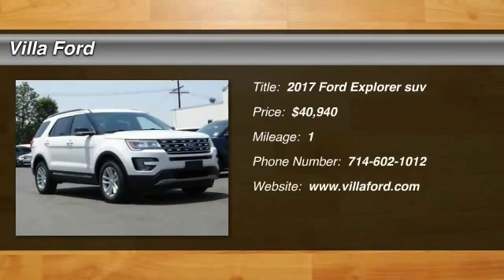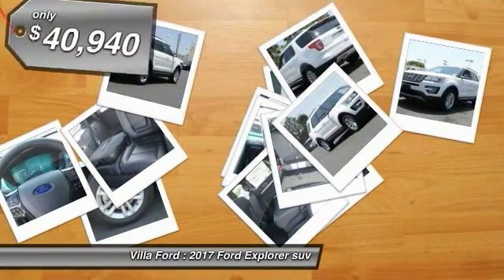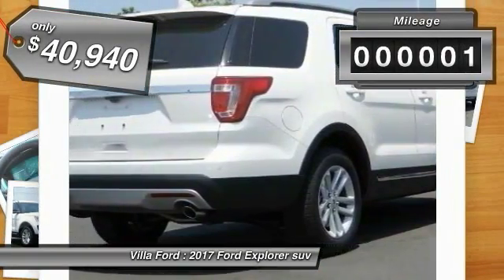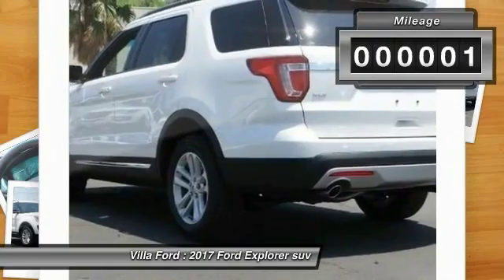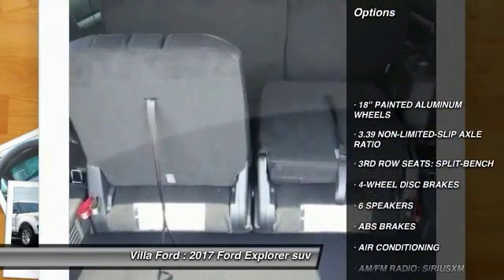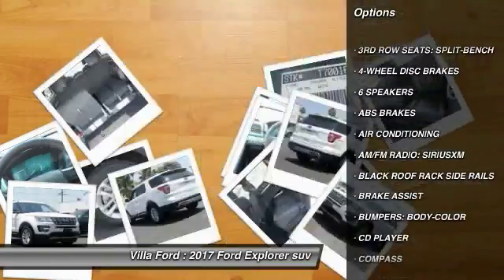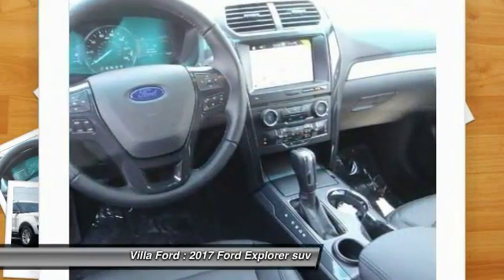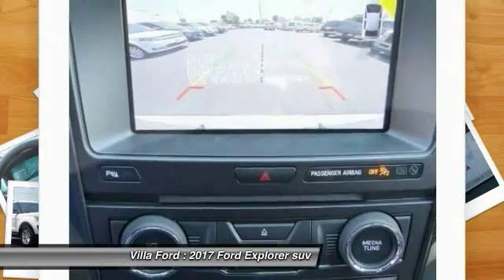2017 Ford Explorer ORANGE, TUSTIN, PLACENTIA, FULLERTON, ORANGE COUNTY 00T70016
2017 Ford Explorer XLT FWD

Villa Ford
2550 N. Tustin St.

VILLA FORD PROUDLY SERVICING ORANGE, TUSTIN, PLACENTIA, FULLERTON, ORANGE COUNTY, & SURROUNDING SOUTHERN CALIFORNIA LOCATIONS. THIS WHITE 2017 Ford EXPLORER IS EQUIPPED WITH A 3.5L 6-Cylinder SMPI DOHC, AUTOMATIC TRANSMISSION, AND RECEIVES AN ESTIMATED 17 City/24 Hwy MPG. CONTACT VILLA FORD AT TO SCHEDULE A TEST DRIVE AND TAKE THIS 2017 Ford EXPLORER HOME TODAY, OR VISIT OUR SHOWROOM CONVENIENTLY LOCATED AT 2550 N. TUSTIN ST. ORANGE, CA 92865. STOCK #: 00T70016 | 2017 Ford Explorer XLT FWD POWER PASSENGER SEAT SECURITY SYSTEM POWER WINDOWS 2017 Ford EXPLORER XLT FWD STOCK #: 00T70016 | VIN: 1FM5K7D81HGA12536 | 2017 Ford Explorer XLT FWD POWER PASSENGER SEAT SECURITY SYSTEM POWER WINDOWS Villa Ford